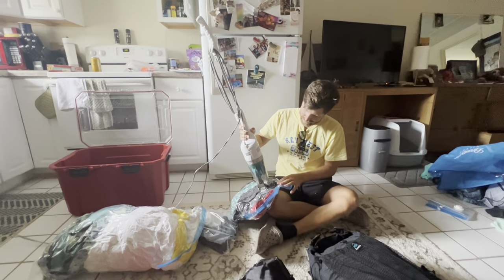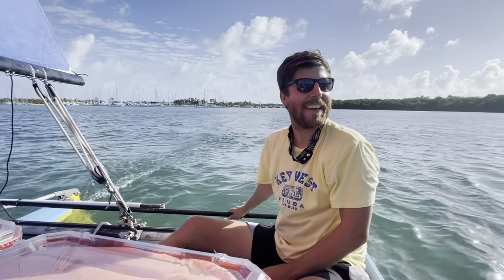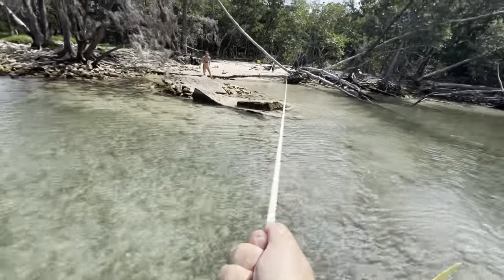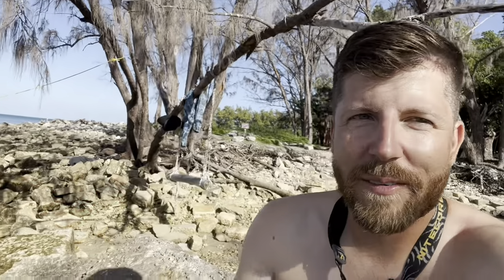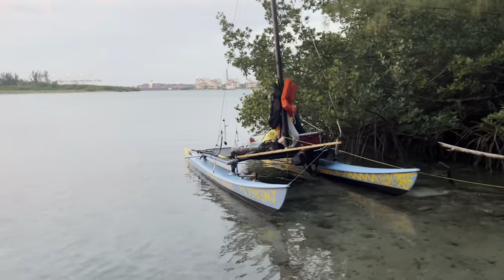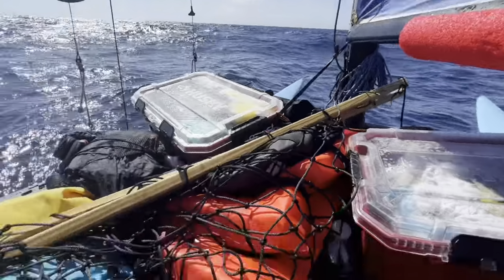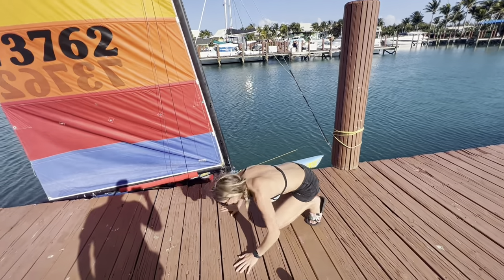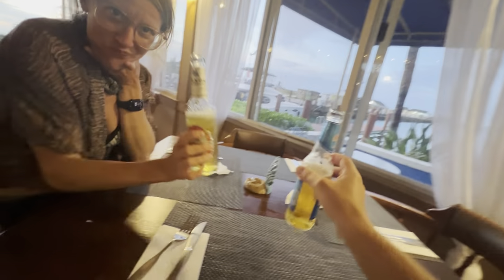Sailing to Bahamas on a 16ft boat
We sailed our hobie 16 from Miami to the Bahamas on our third attempt. It took 13 hours to sail 85 nautical miles. It was really crazy. the hulls filled up with so much water we almost sank and the starboard rudder broke off 25 miles from our destination.

Bitcoin: bc1q23xsnagqat94tcu6tr40zcj504njlzqq2hg39c